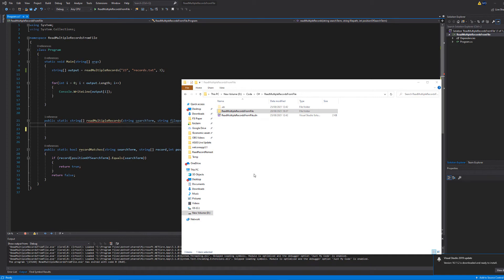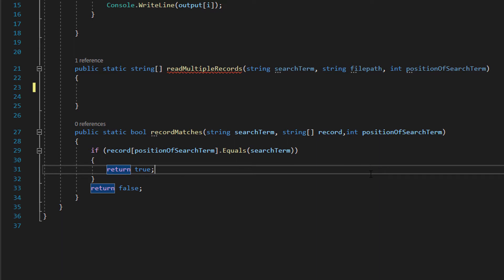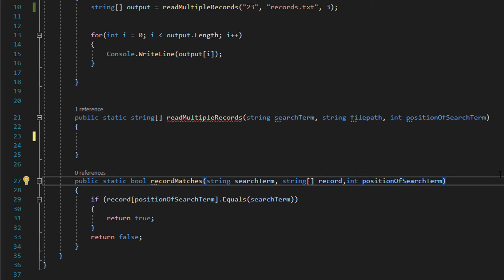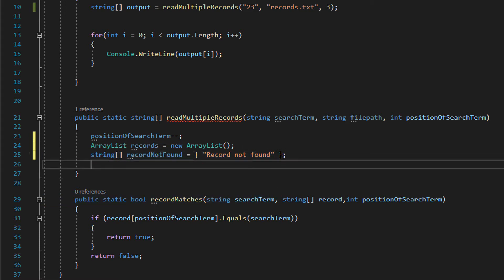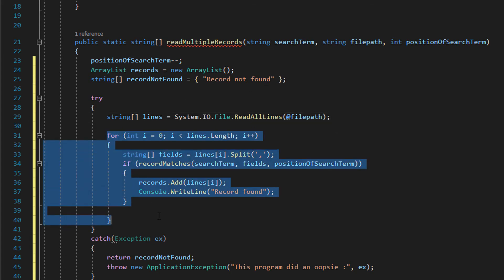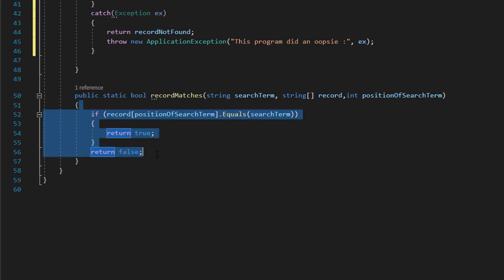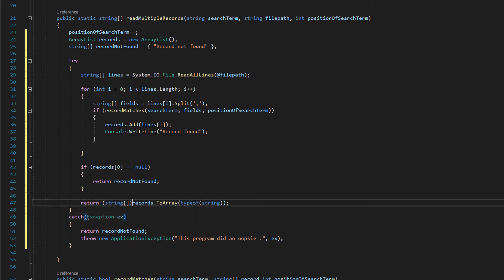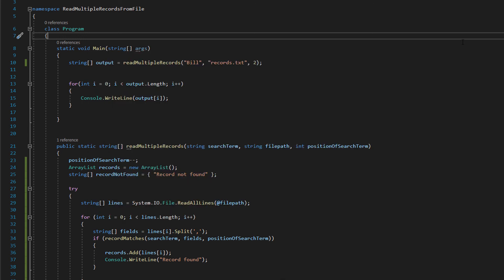How to Read Multiple Records From a File Using C#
Greetings, I am back with another tutorial and today I am here with how to read multiple records from a csv or any type of file. There may be instances where you wish to read all matches for a search term like: list all teachers who teach Economics or list all items below a certain price. I hope you enjoy and have a spectacular day.